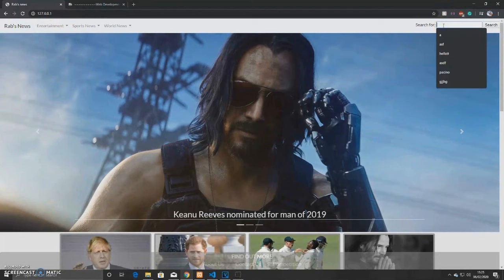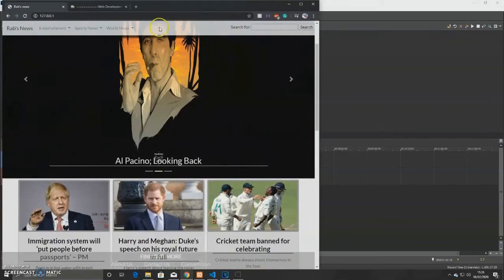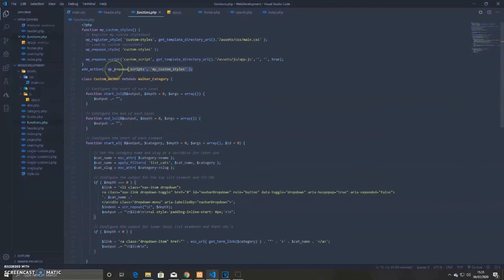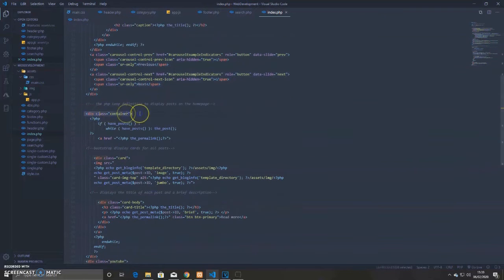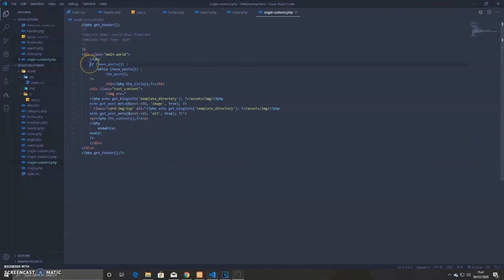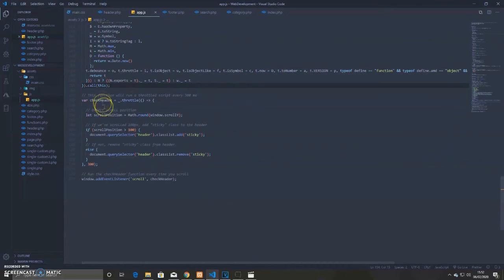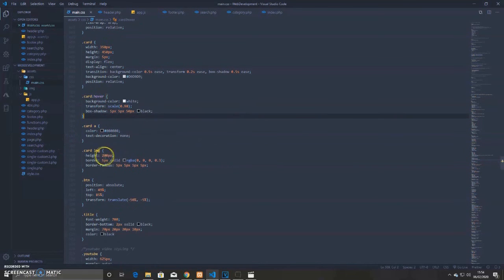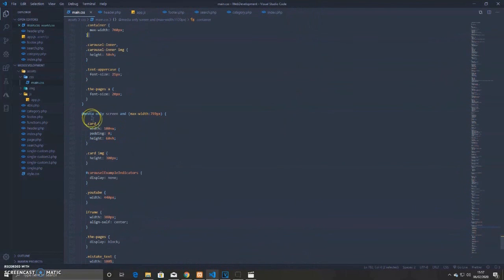Me talking about my website at incredibly high speeds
This is my video that i have made about my website i hope you think it is sicko mode by drake (featurning travins scomt);